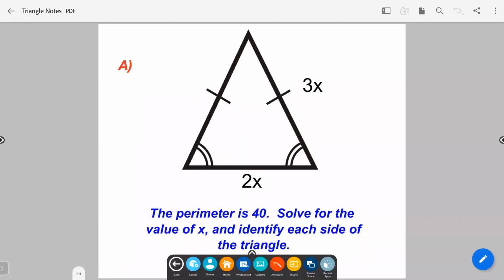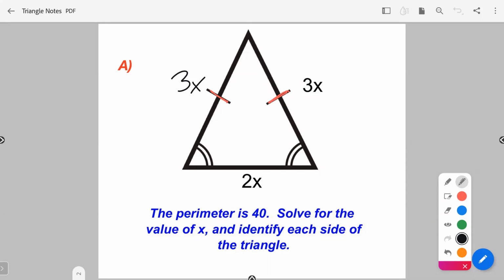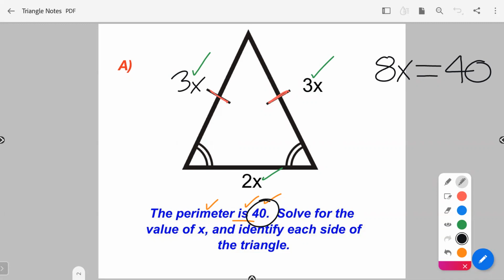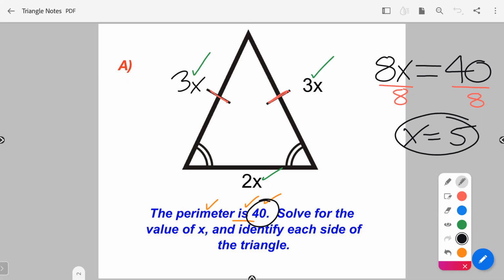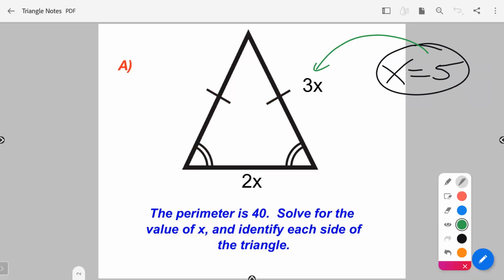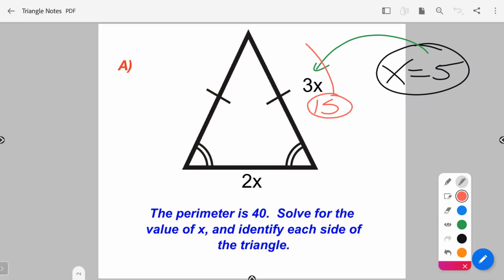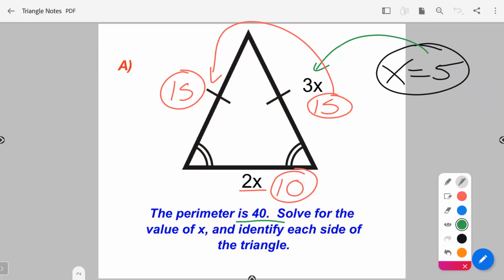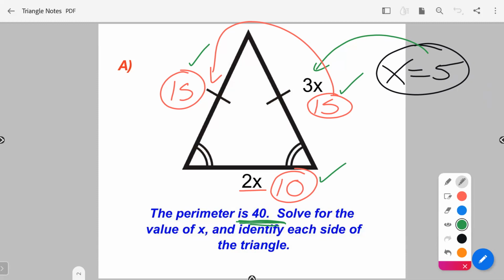Triangle Algebra Perimeter